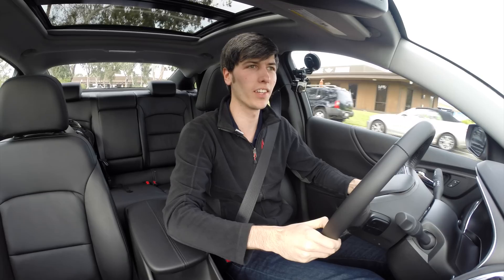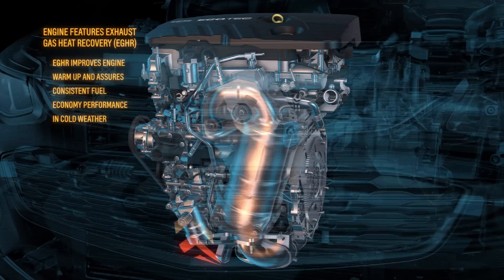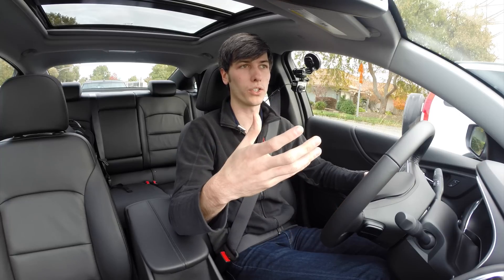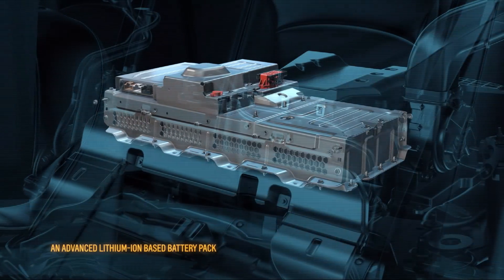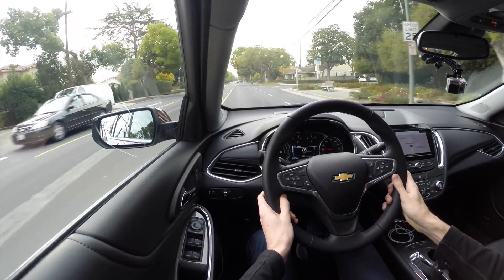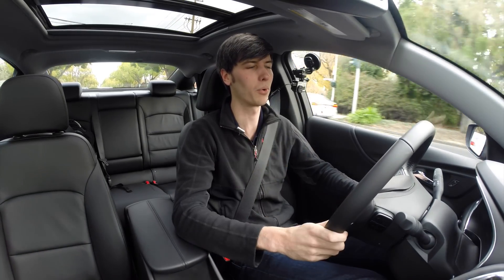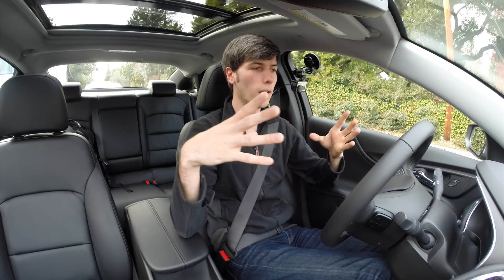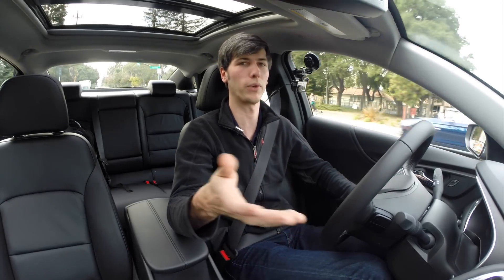2016 Chevy Malibu Hybrid Review & Test Drive + How EGHR Works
2016 Chevy Malibu Hybrid Review & Test Drive + How EGHR Works. The 2016 Malibu Hybrid matches a 1.8L engine with two electric motors, for a combined 182 horsepower. It features a lot of cool technology enhancing fuel economy, hence a GM estimated 48 mpg city and 45 highway mpg rating. Efficiency features include exhaust gas heat recovery, which takes exhaust gas heat and uses it to warm the engine initially, and can be used to heat the cabin, which is especially helpful in cold climates. It also has another heat exchanger for the exhaust gas recovery system to cool the exhaust gas before it goes back into the combustion chamber.

The hybrid technology is similar to that used in the Volt. The Malibu features Apple Car Play and Android Auto, simplifying the ability to use your phone on the infotainment system. The Malibu also offers a new teen driving mode, enabling all safety features and requiring the seatbelt to be buckled in order for music to play, and provides parents with a "report card" thanks to a system that integrates with the key fob.